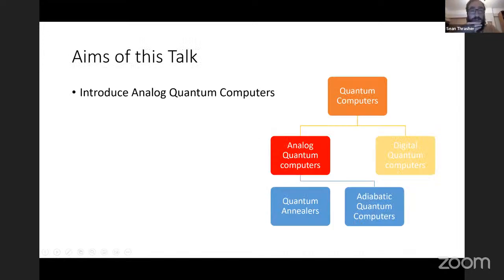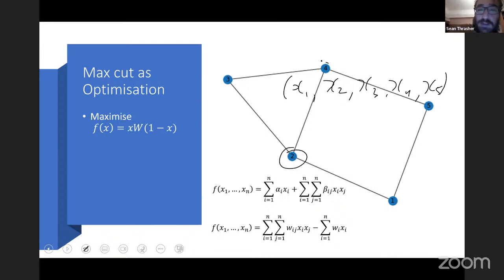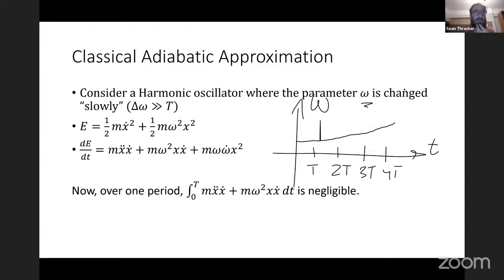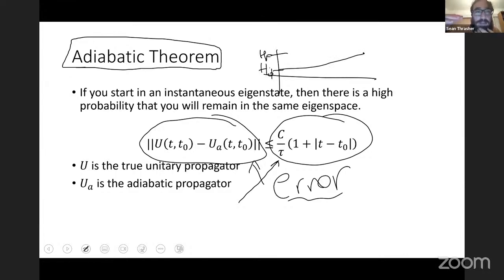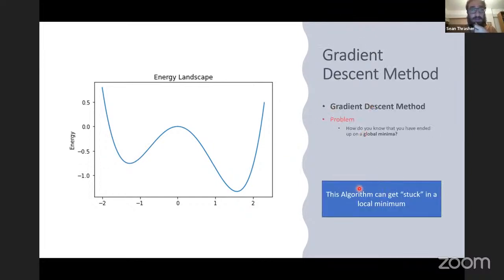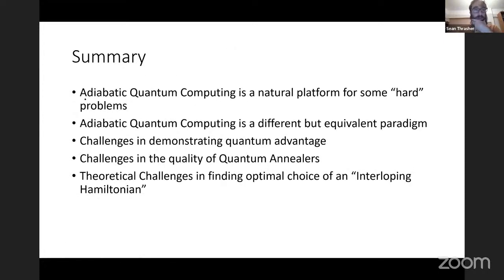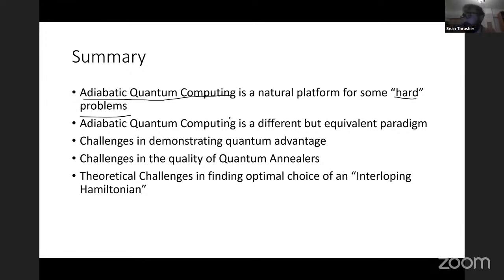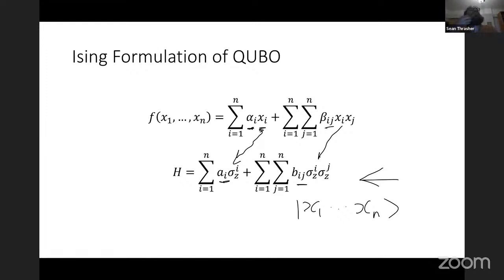QProjects #4: "Adiabatic QM for an Exciting Paradigm of Quantum Computing" by Sean Deniz Thrasher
In the fourth event of QProjects, our guest is Sean Deniz Thrasher from University of Edinburgh. In this talk, he will present his theoretical research on analog quantum computers, which utilise quantum systems that continuously evolve qubits over time. His work aims to address verification and benchmarking for analogue quantum computing building on the existing methods for digital quantum computers.

Moderators: Onur Pusuluk & Ecem Nur Duman

If you're a graduate student working in the quantum technology field and want to present your research project in our QTech: Projects series, all you need to do is fill out the form!